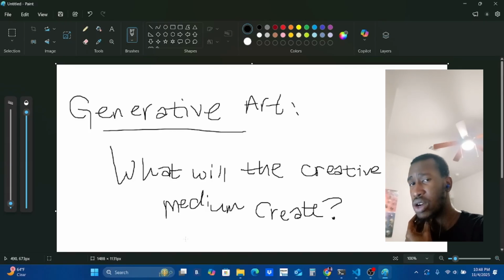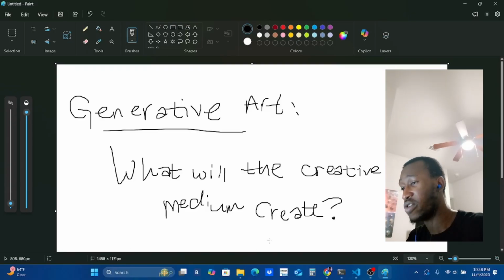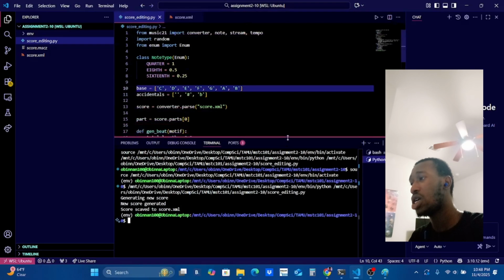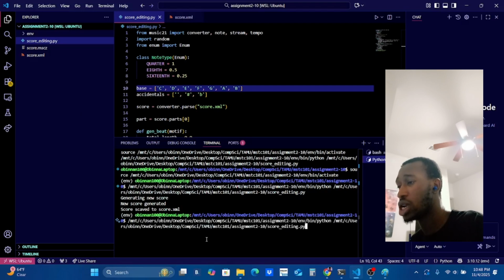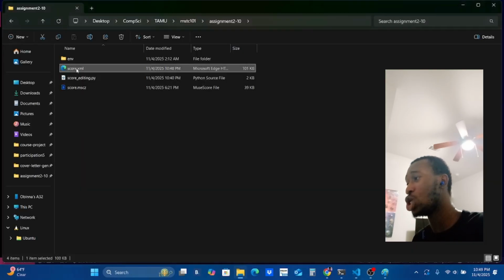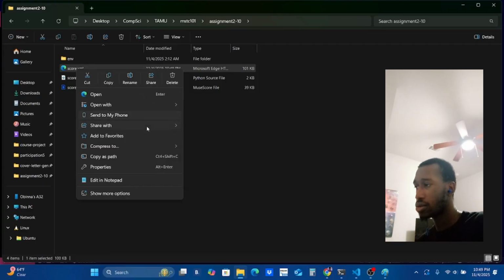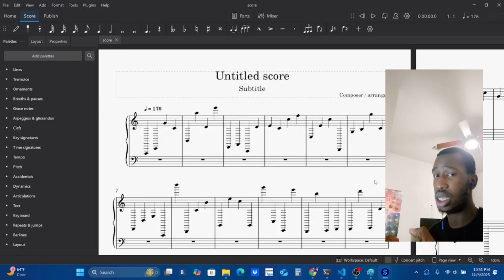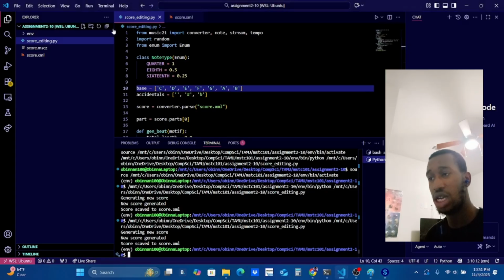MSTC 101, Video 10: Generative Art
MSTC 101, Fall 2025
I talk about generative art using a program I coded up.